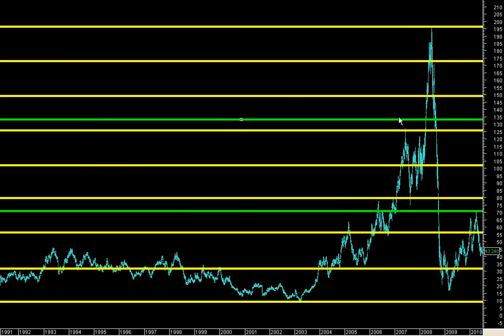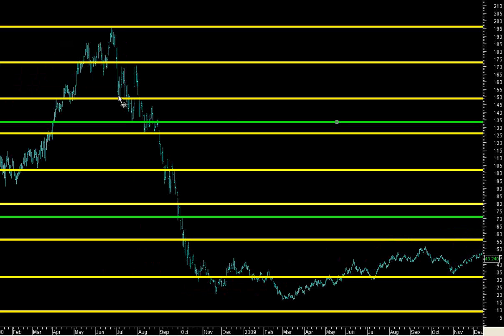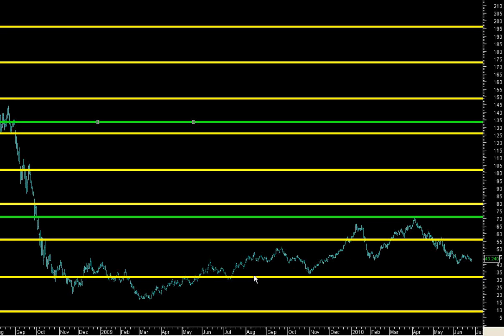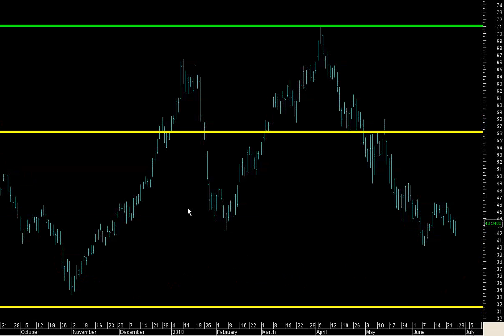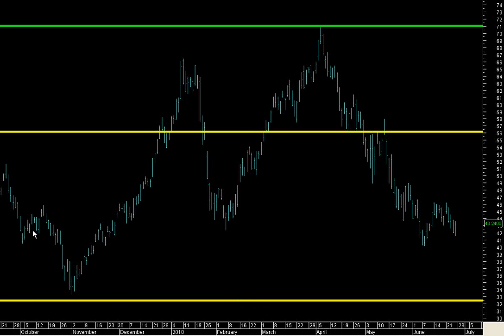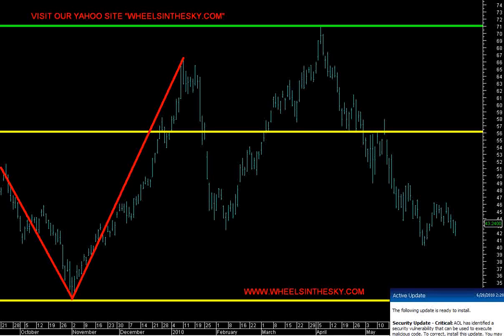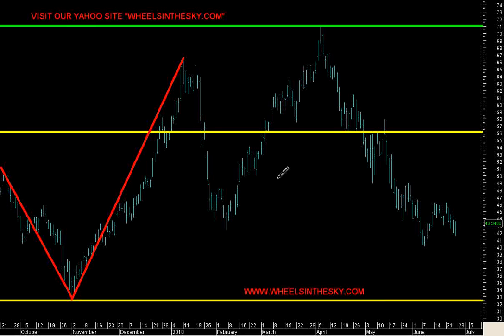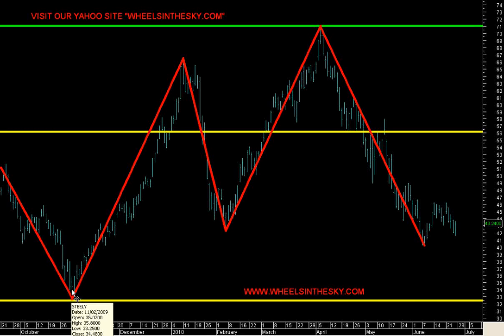WD Gann Methodology Ser.2Pt.4(Resistance Levels).wmv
Continious the series with info on Application of Resistance Lines.